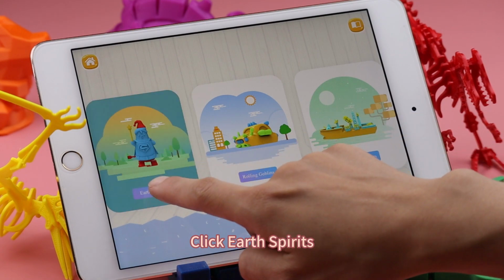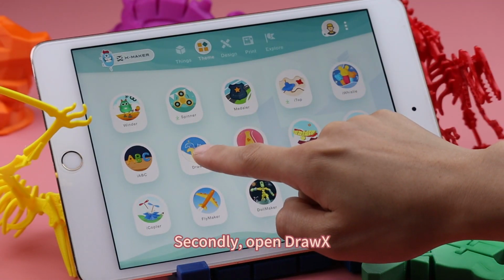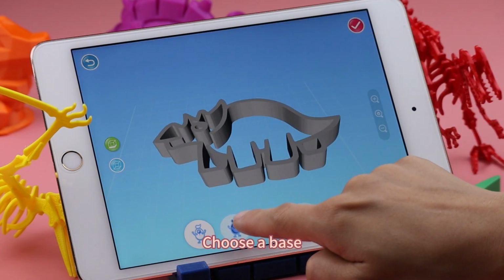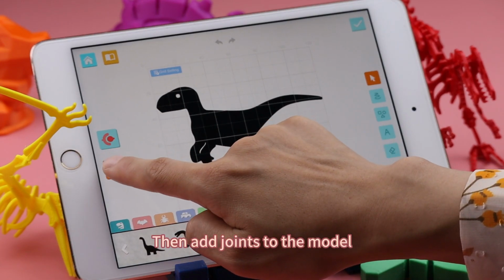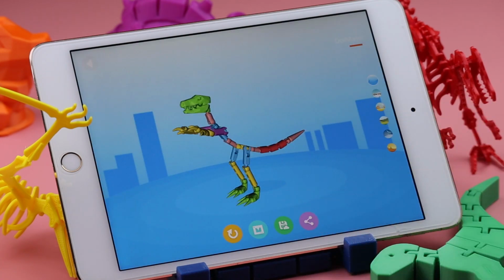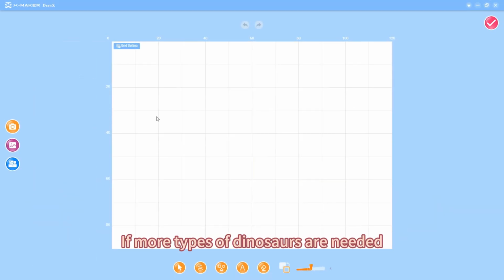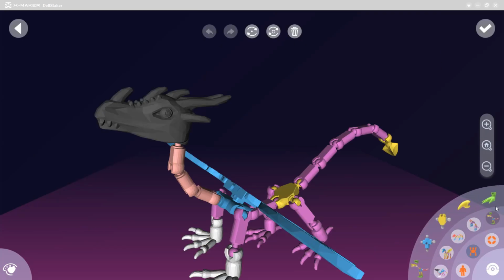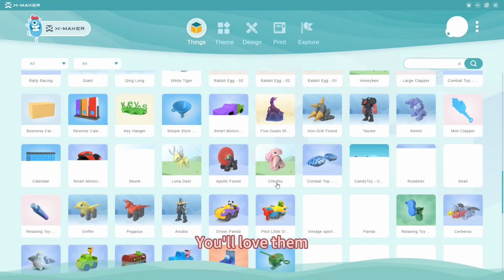Park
Dinosaurs were living roughly 245 million years ago. Do you feel like collecting them into a park? Let’s make it come true!